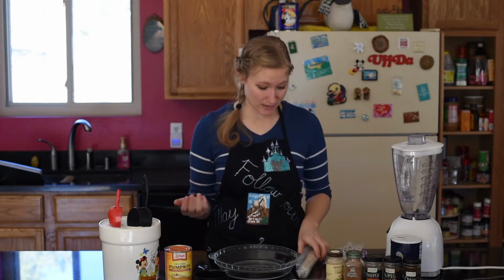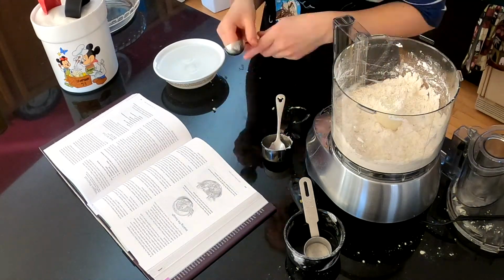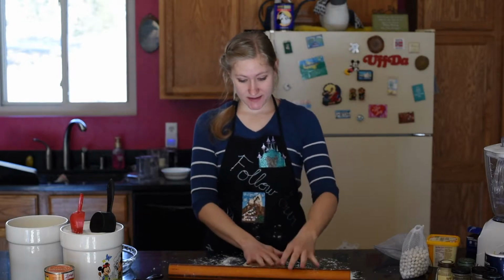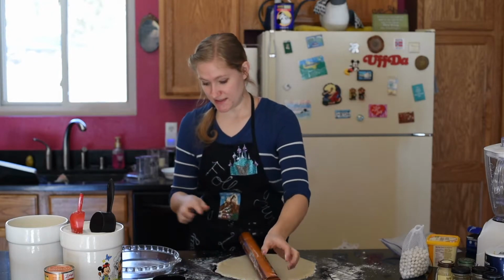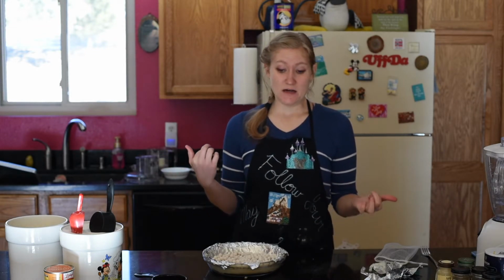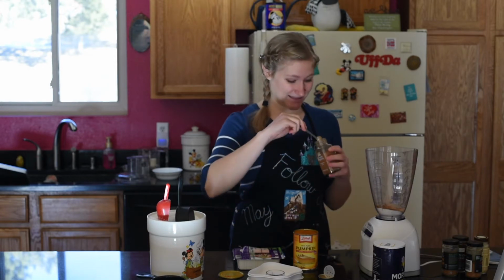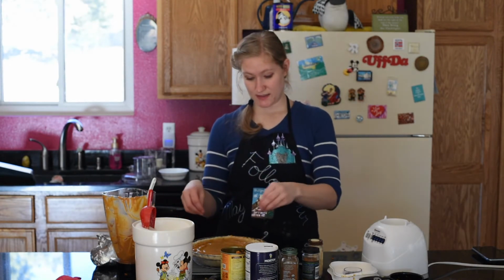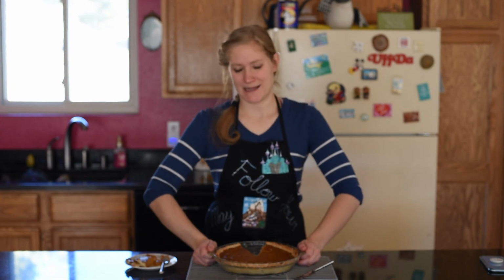Vegan Pumpkin Pie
Welcome back! It’s been a while, but I’m back and ready for what 2020 has to offer!

Recipe from How to Bake Everything by Mark Bittman

Vegan Pie Crust

1 1/8 c flour
1 tsp sugar
1/2 tsp salt
1/4 c coconut oil chilled
3 tbsp ice-cold water (plus more if the crust is dry)

Add the dry ingredients (flour, sugar, salt) into the food processor and mix until combined
Add the coconut oil in and pulse it until it’s just mixed/crumbly
Add the ice-cold water (and yes it needs to be that cold) and process for about 5 seconds, or until it looks combined
(If the dough still looks slightly dry, or if it doesn’t form into a disk shape well, add a little more water)
Put the dough in a quart-size zipper bag and press the dough into a disk shape. Don’t knead the dough. You just need it to form a disk shape
Freeze the dough for about 10 minutes
Flour a clean workspace and roll the dough out (this is where I realized the first time that my dough was too crumbly. If you try to roll it out and it just crumbles, don’t worry! You can stick it back in the food processor, add some more water and freeze it for another 10 minutes.)
You might have to let the dough sit for a minute to let it thaw out just enough so you can roll it out into a circle
The circle should be about two inches bigger than the pie pan. When rolling, start in the middle and roll outwards. Rotate the rolling pin a quarter-turn every time to get an even circle
Once the dough is rolled out, drape the crust over the rolling pin and press it into the pie pan
Once the crust is pressed into the pan, put it in the fridge for 15 minutes to let it cool
Set the oven to 425 degrees F
Once the pie crust has cooled enough, use a fork to poke holes around the base and sides of the crust
Butter one side of aluminum foil and press that side onto the piecrust
Use either uncooked rice or beans or pie weights if you have them to spread across the bottom of the pie. This ensures even cooking
Stick the crust in the oven for about 12 minutes
Then take the weights and foil out and reduce the heat to 350 and continue cooking the crust for another 10 wish minutes (I didn’t read this part until I wrote this, so I didn’t do this in the video)
Once the crust looks cooked, place it on a cooling rack
Increase the heat to 375 degrees F

The filling!

1/2 c sugar
1 1/2 c canned pumpkin puree
1 lb or package of silken tofu
1/2 - 1 tsp cinnamon
1/4 tsp ginger
1/8 - 1/4 tsp nutmeg
1/8 tsp allspice
1/2 - 1 tsp pumpkin spice (optional)

Put all the ingredients in a blender and blend until well combined (yes the filling is that easy, and healthy!)
I also recommend tasting the filling and adding any extra spices or sugar if you want to)
Pour the mixture into the pie crust
Place the pie pan onto a rimmed baking sheet and place it in the oven for about 45 - 55 minutes (mine baked for about 35 minutes) or until the edges are firm but the middle jiggles slightly

Put on a cooling rack and enjoy!